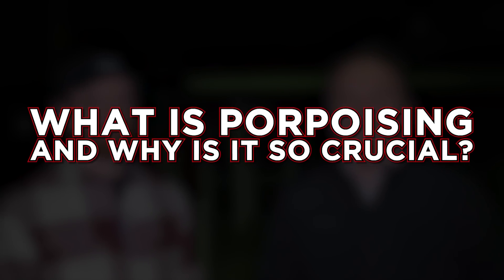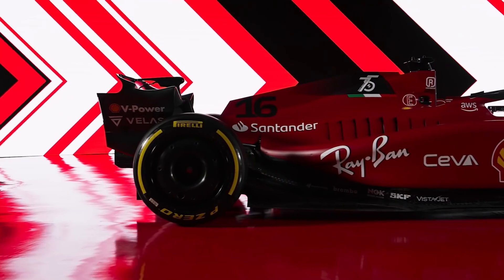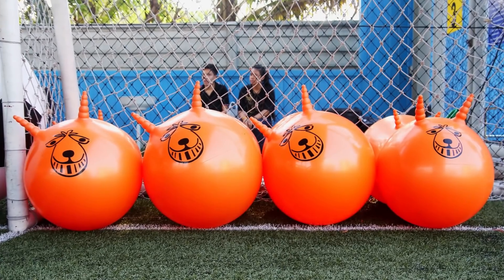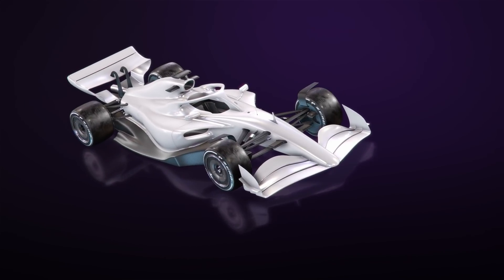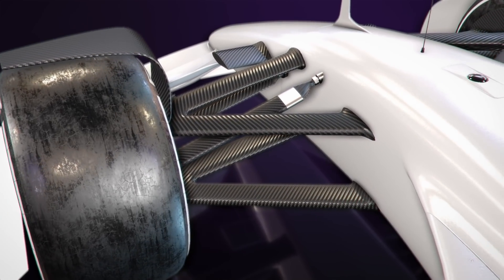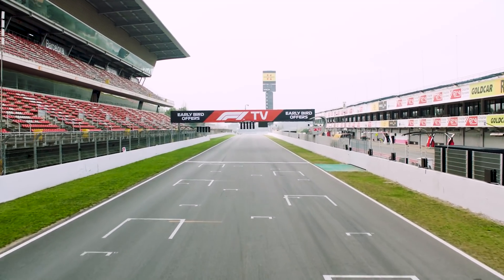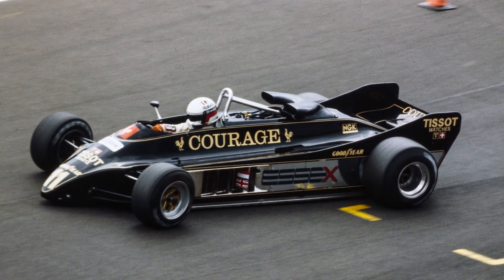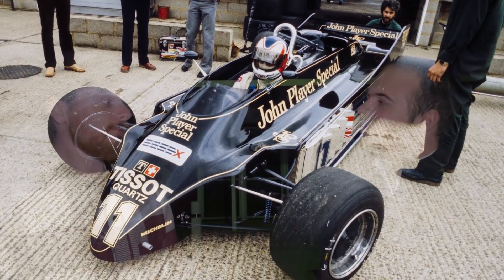What Porpoising Is and Why It's Happening To F1 Cars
Porpoising - what is it? And why are so many F1 teams struggling to counteract it in 2022? It may be one of the most peculiar words in F1's technical dictionary, but it's a difficult issue that's at the core of 2022's ground effect regulation changes. Luke Smith and Jake Boxall-Legge discuss what it means for the cars and their 2022 hopes, and why it's ruining the hard work at F1's testing shakedown.